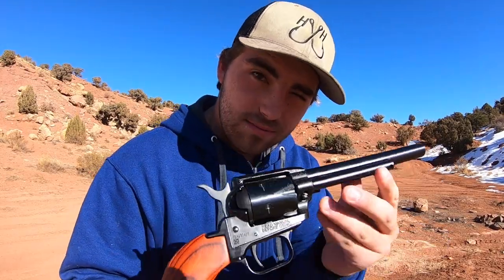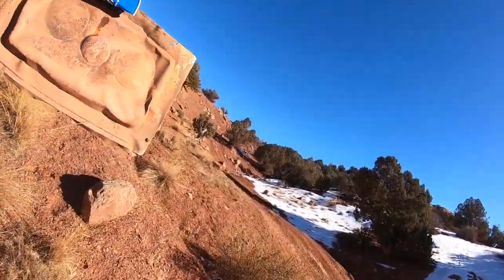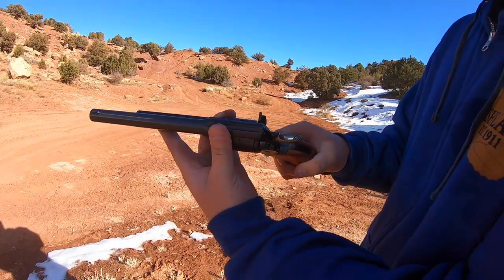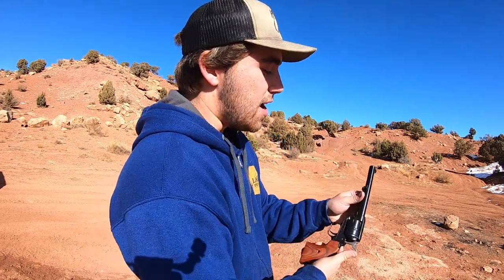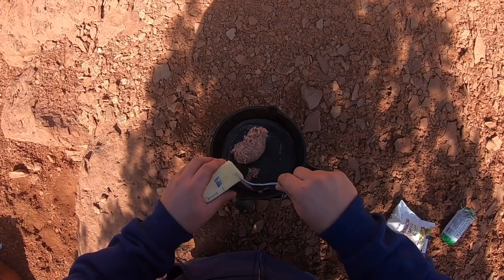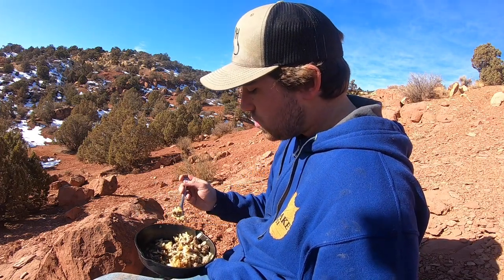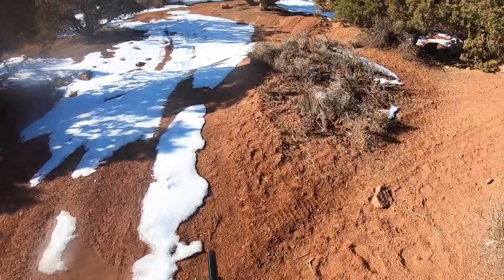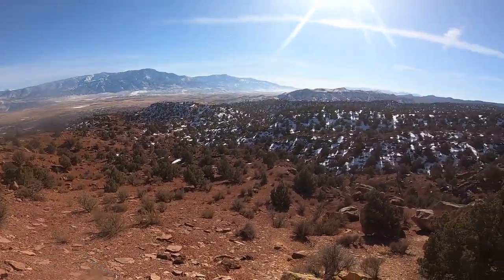I couldn’t go fishing.. Testing out my Heritage Rough Rider 22 Pistol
Testing out my new Heritage rough rider 22 pistol! It’s a great little gun if you’re just getting into it like myself, and ammo isn’t that expensive. (if you can find it)

I hope you guys enjoyed this little video, I’m currently trying to film some videos, but ice will be on my favorite lakes until March! So look out for some ice fishing vids coming soon.  Peace